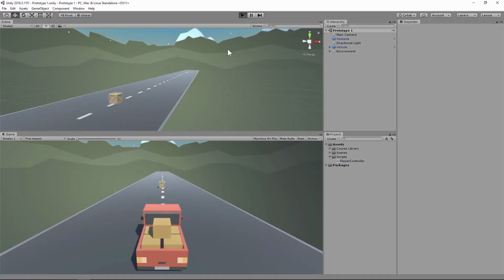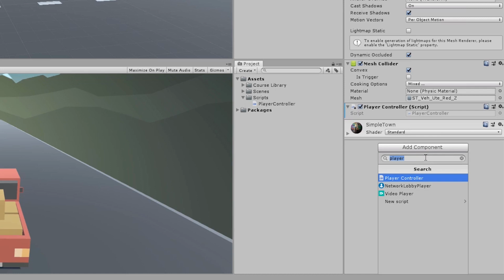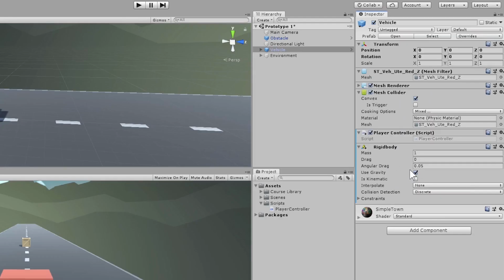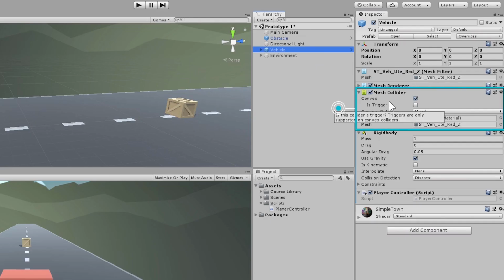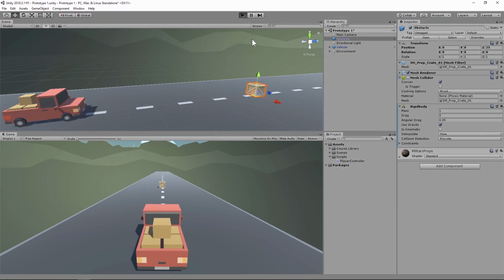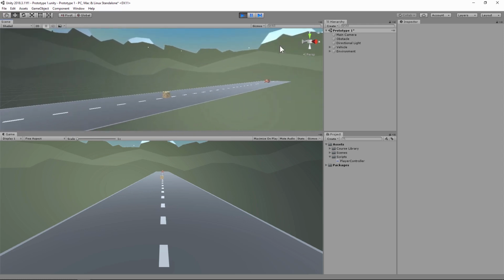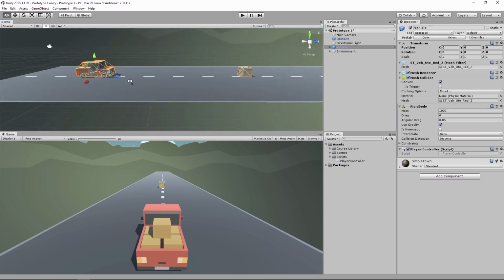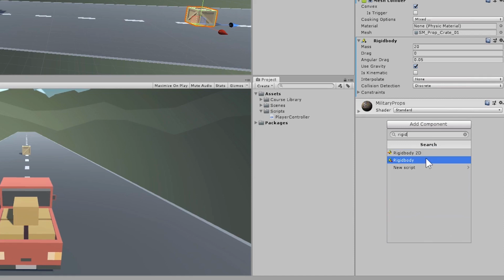Lesson 1.2 Pedal to the Metal Unity Learn 6